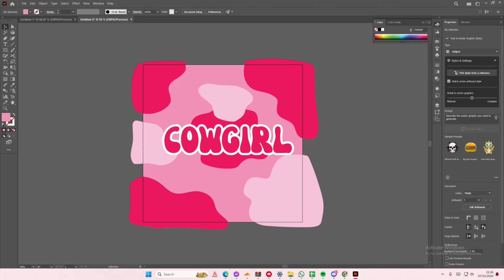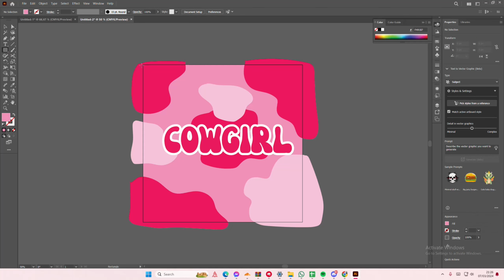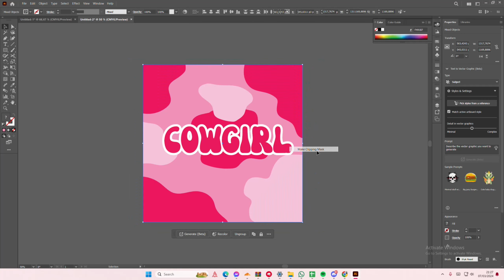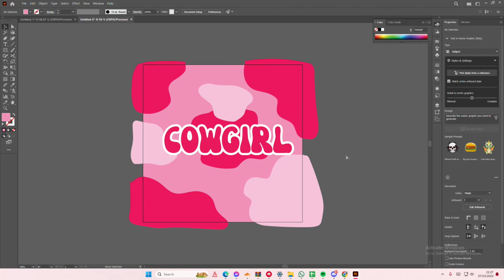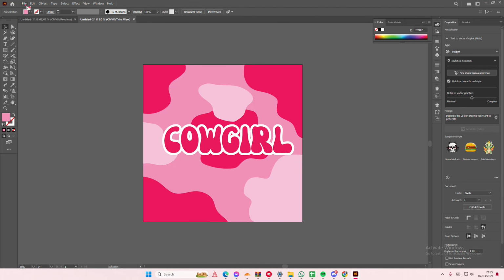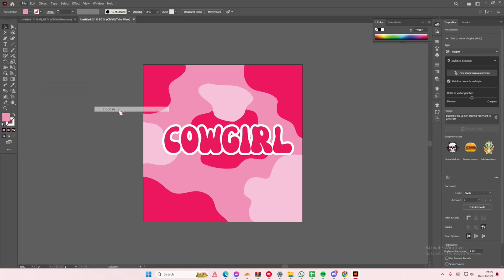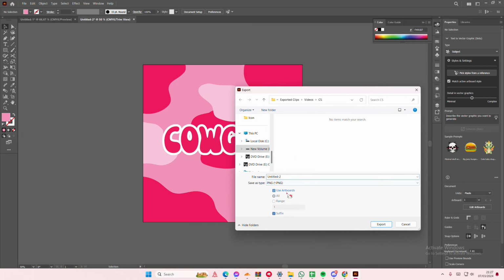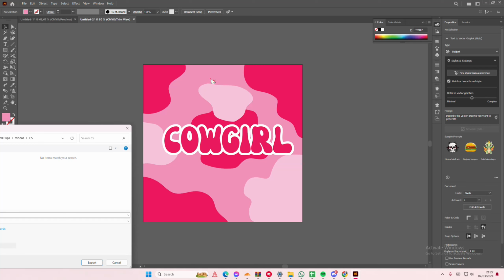[NEW UPDATE] How To Trim Excess Illustrations In Adobe Illustrator CC